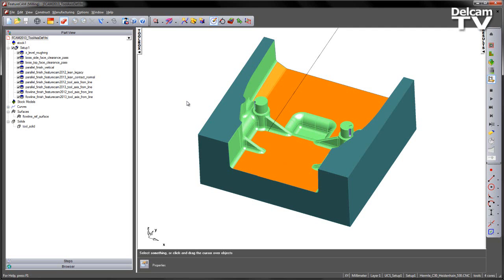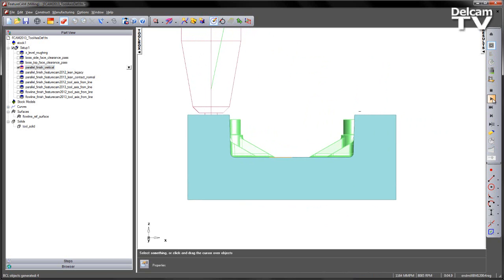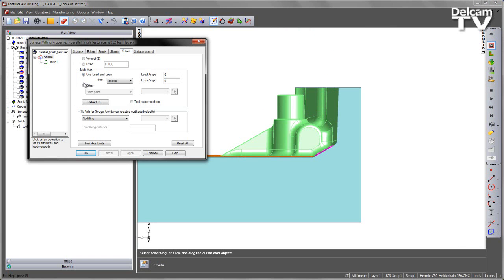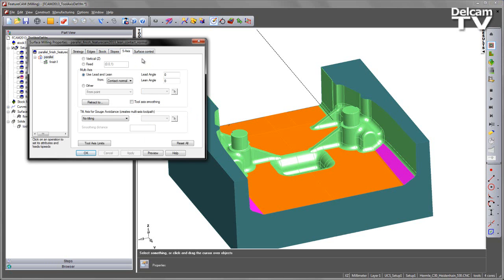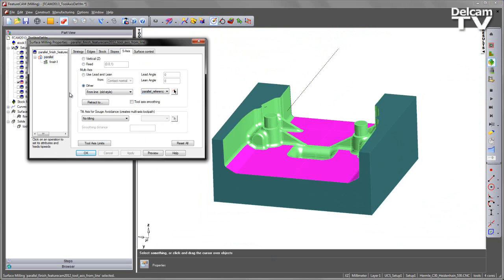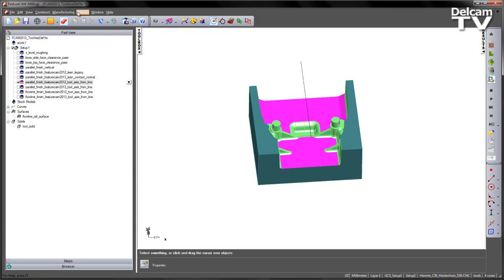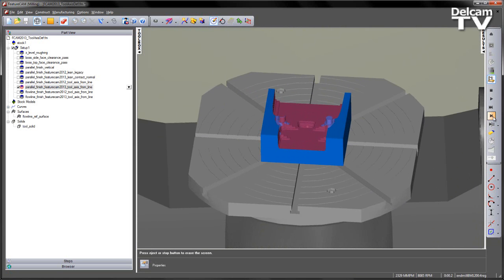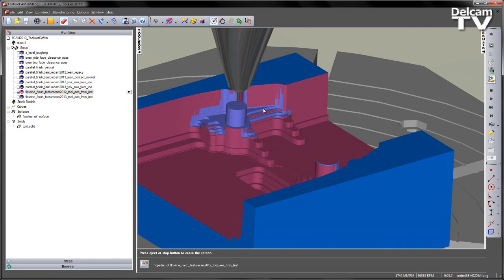Tool Axis Definitions - FeatureCAM 2013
Modifications have been made to the tool axis definitions - this example shows a cavity part and running a series of toolpaths inside it, using some of the new 5-axis options.